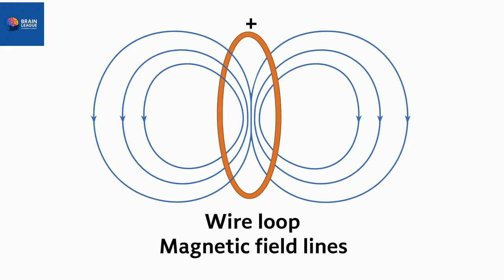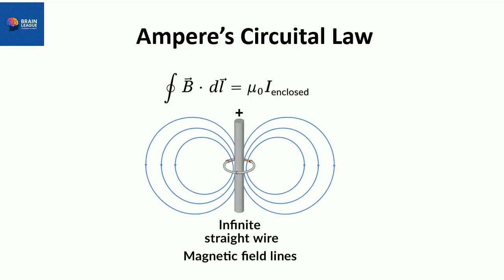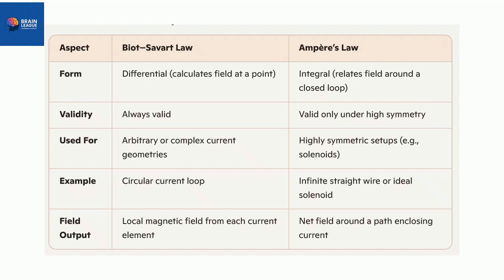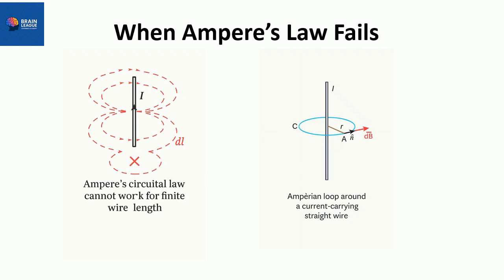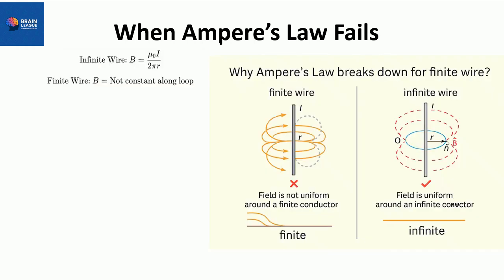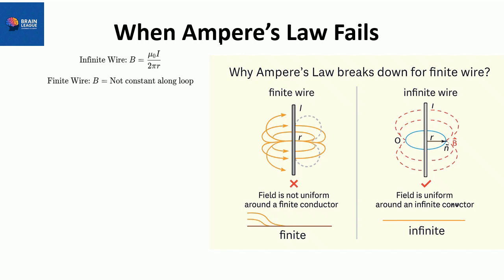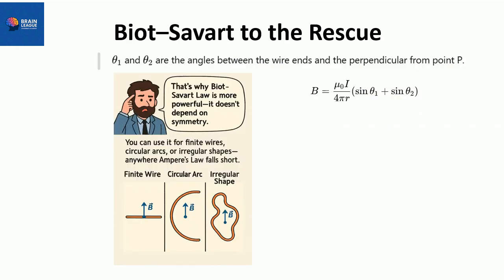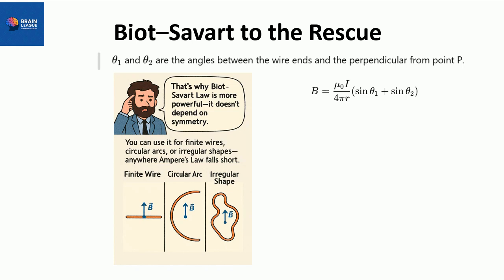Biot–Savart Law vs Ampere’s Circuital Law | Magnetic Field Explained with Examples | Brainleague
Confused between Biot–Savart Law and Ampere’s Circuital Law? 🤔
In this video by Brainleague Learning, we’ll clearly explain both laws, their formulas, differences, and applications — using simple visuals and examples like straight wires, solenoids, and loops.
Perfect for Class 12 Physics students and NEET/JEE aspirants!

Timestamps
00:00 – Introduction
00:30 – What is Biot–Savart Law
02:00 – Formula and explanation
03:00 – What is Ampere’s Circuital Law
04:00 – Formula and real-life example
05:00 – Comparison table
06:00 – Summary and trick to remember